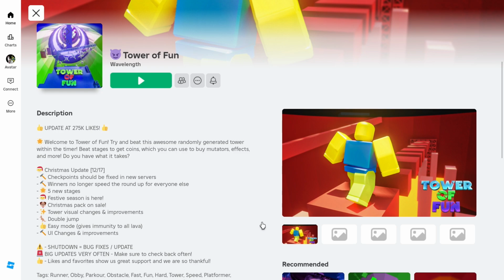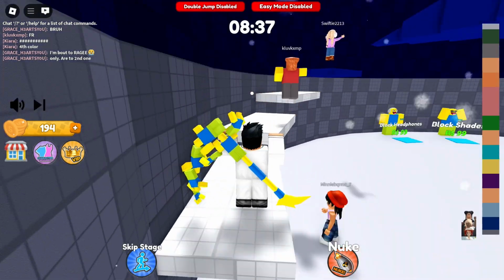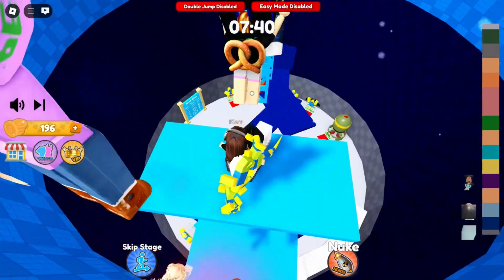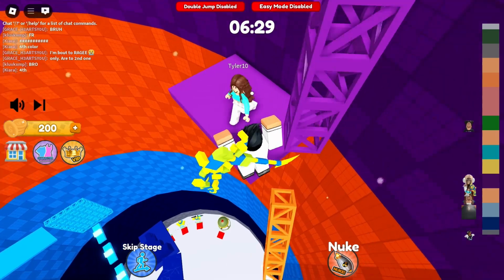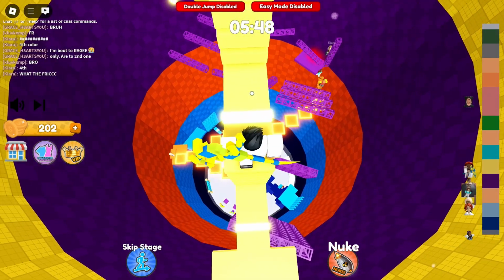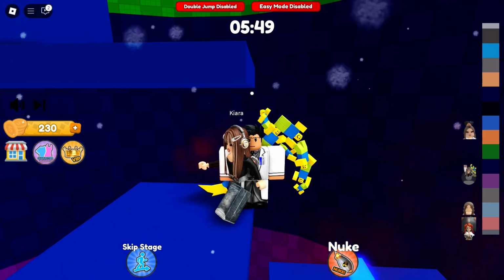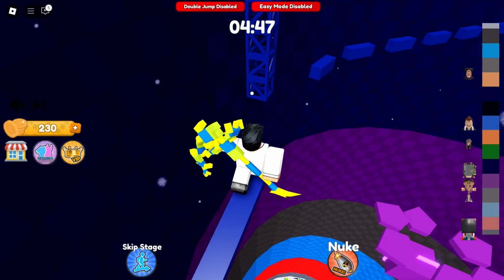Tower of fun obby [Roblox]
2 runs in Tower of fun, a procedurally generated tower obby that me and a friend like playing